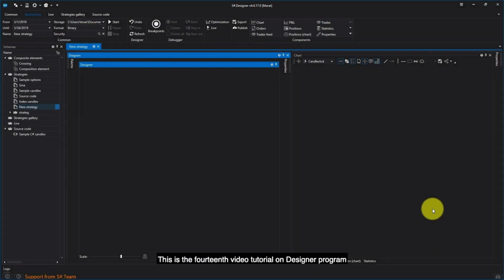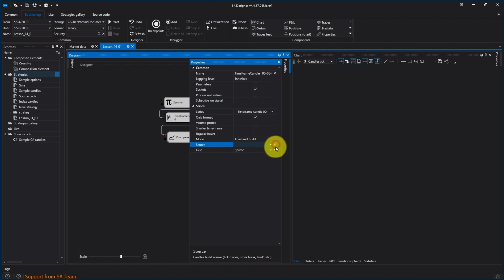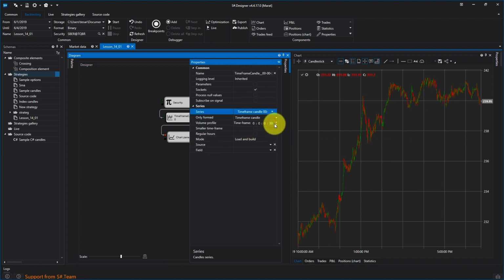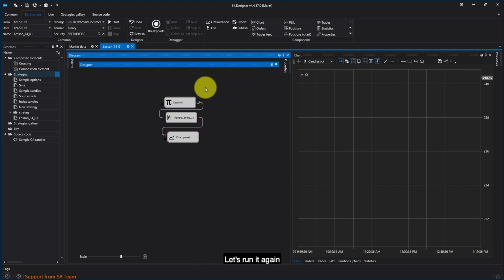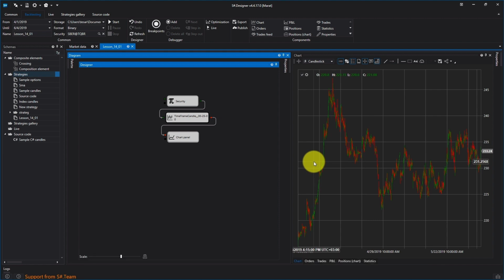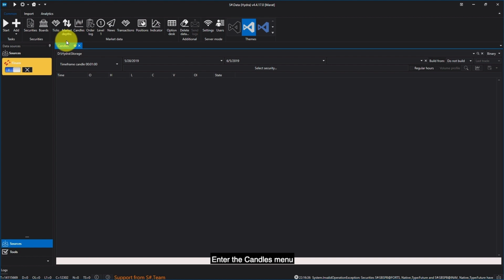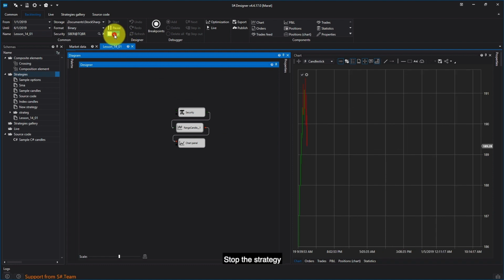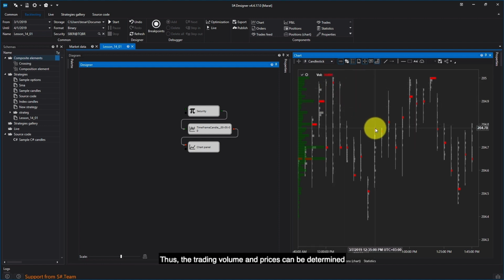Candles compression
🔹 Welcome to our StockSharp Designer lesson! In this video, we'll learn how to use data downloaded through the Hydra program to build various types of candles and analyze the market in Designer.

💡 What you'll learn from this video:

Downloading ticks via Hydra: How to download tick data to be used in StockSharp Designer for further analysis.
Building candles from the order book: Training on methods for creating candles directly from order book data.
Candle building modes:
Construction: How to create candles directly from downloaded data.
Loading: Approaches to loading ready-made candles.
Loading and construction: Combining loading and construction for maximum efficiency.
Examples of candle construction:
Volume candles: Creating candles based on trading volumes.
Range candles: How to build candles based on a selected price range.
Building candles from ticks: Techniques for transforming tick data into candles.
Candles from smaller timeframe candles: Methods for creating higher timeframe candles from smaller timeframe candles.
Using constructed candles in StockSharp Designer: Applying various types of candles for analysis and strategies.
Building volume profiles: Instructions for visualizing trading volume distributions.